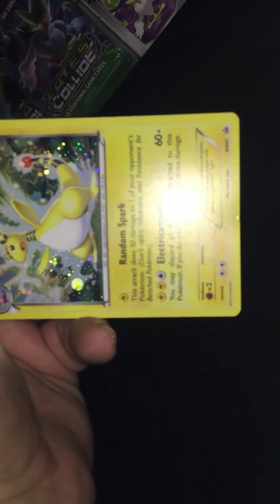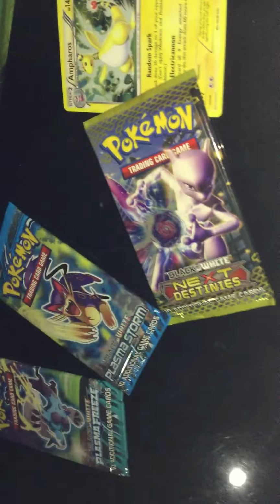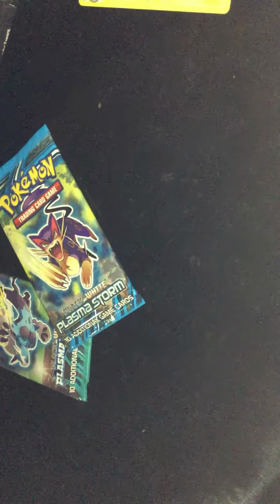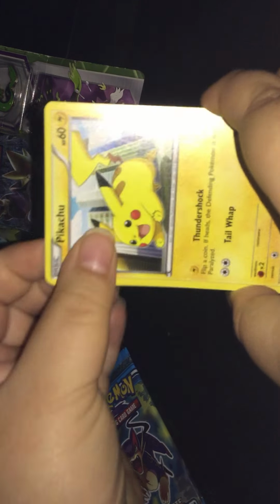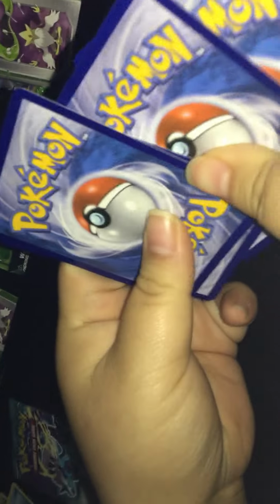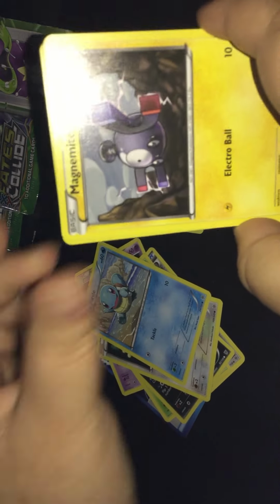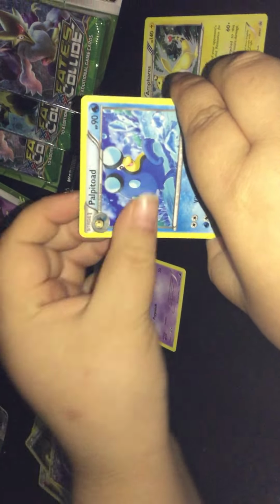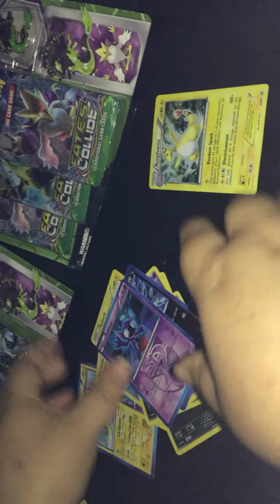Pokemon TCG Ampharos Promo Blister Pack Opening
Opening Up a Ampharos Promo Blister Pack